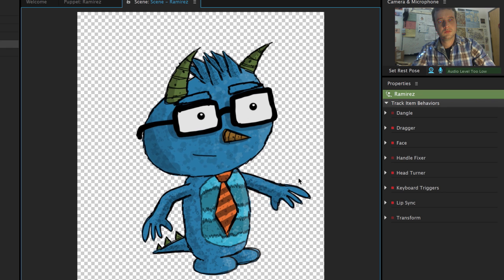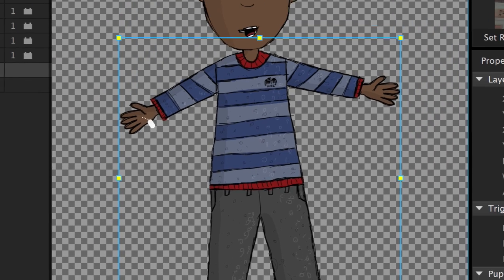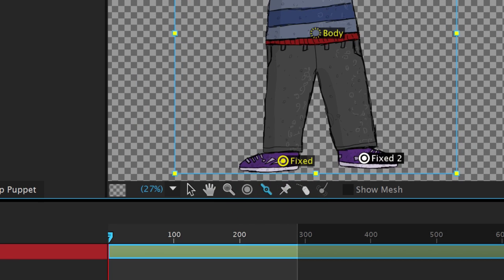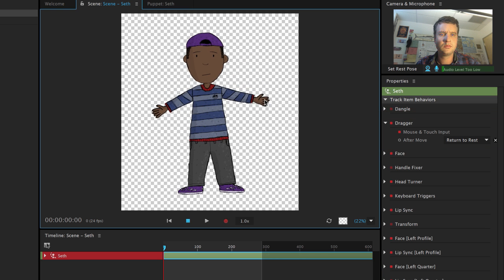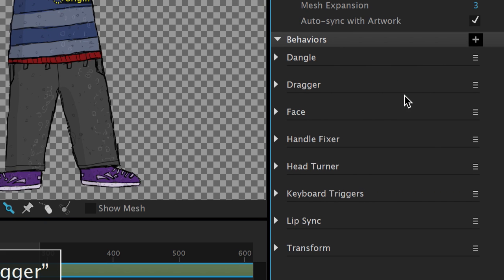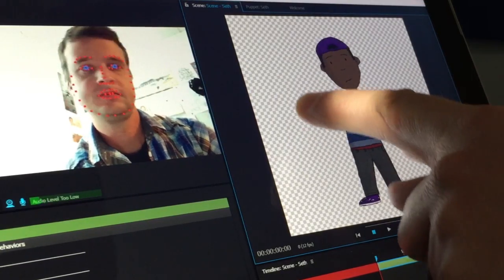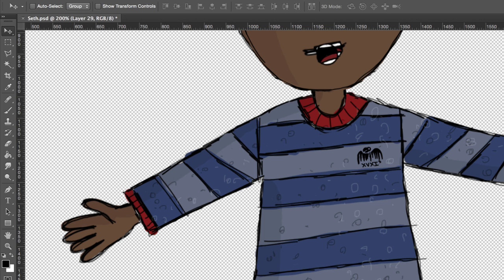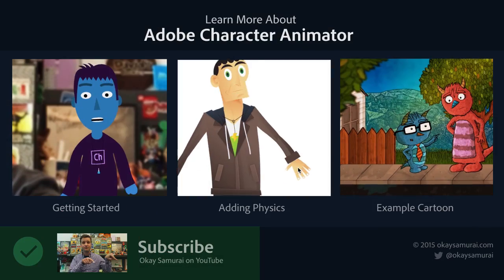Sticks & Dragging - ARCHIVED (Adobe Character Animator Tutorial)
(Note: This is an older video, so some parts may be outdated in the latest release. for a more recent getting started tutorial.)

Adobe Character Animator has a few helpful tools to animate limbs like arms, legs and tails. Dragger lets you specify areas that you can drag with your mouse (or fingers on a touch-based device). Sticks let you draw lines to create rigid parts of your puppet, similar to a bone. This tutorial teaches you how to add Draggable and Stick handles in the Puppet Panel, and how to record performances with them in the timeline, giving you more control over how your character moves and bends.

I work as a designer at Adobe, but thoughts and opinions are my own.